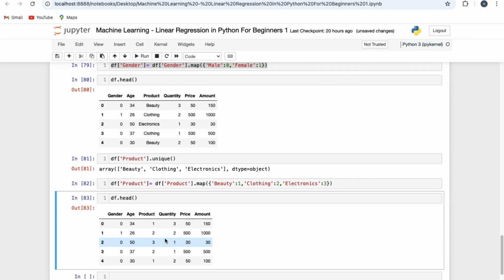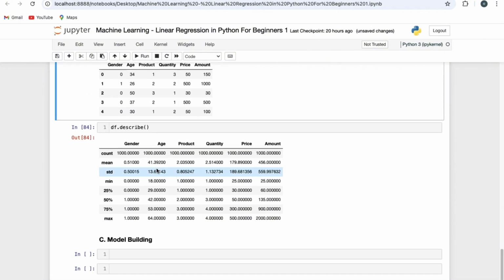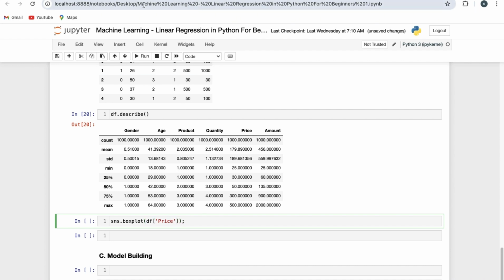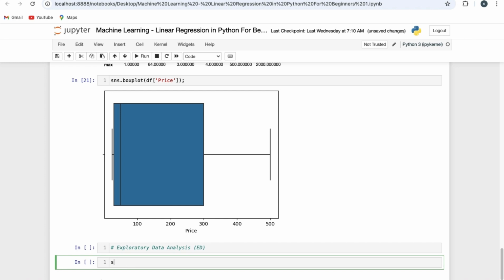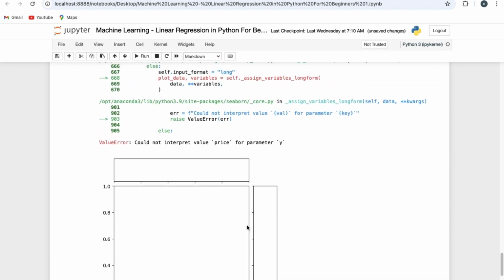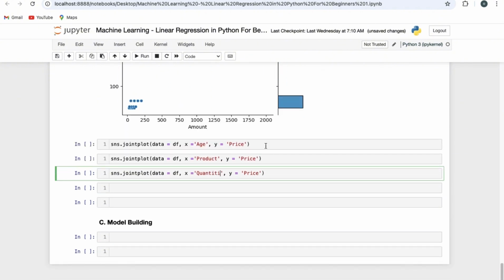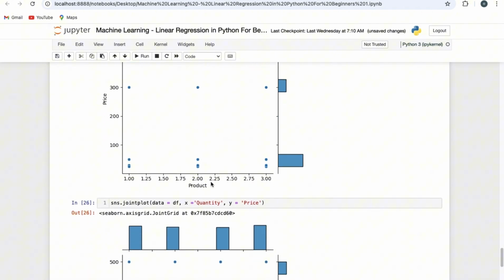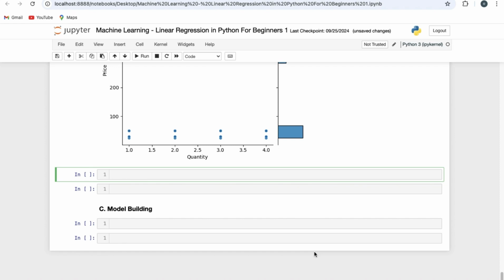Machine Linear Regression for Beginners (Part 4)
This project do represent how one measure alters with another. Through this, the machine is taught to predict future reckonings with simplicity and precision.